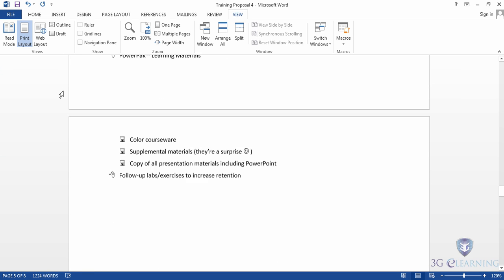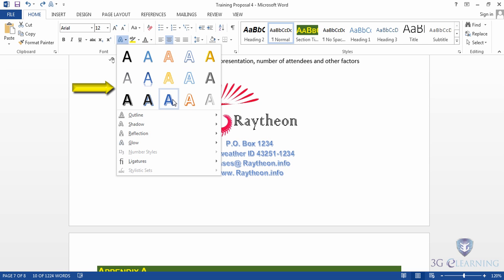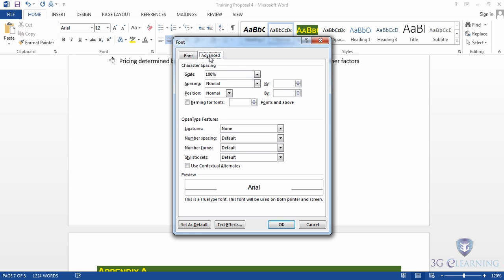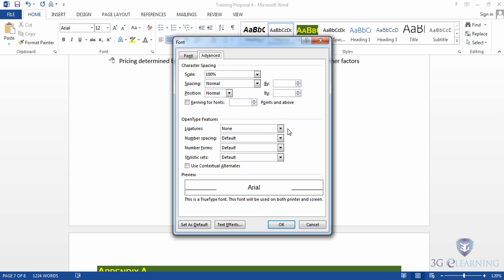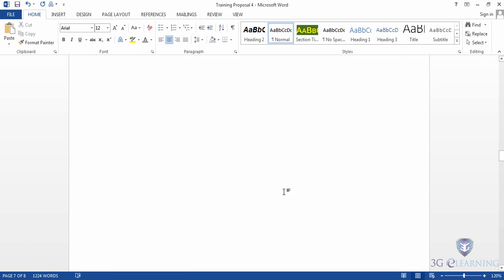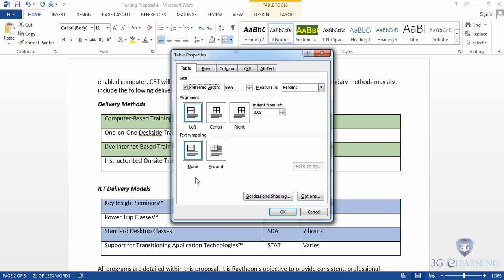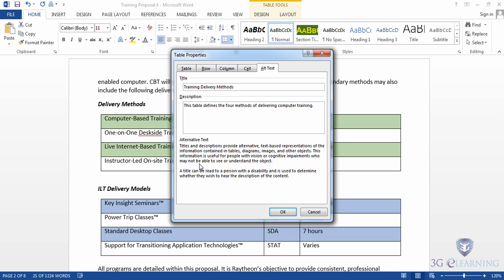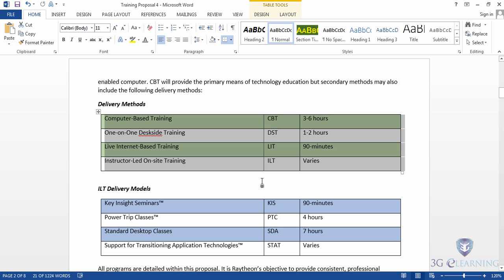WHAT'S NEW IN WORD 2013 2